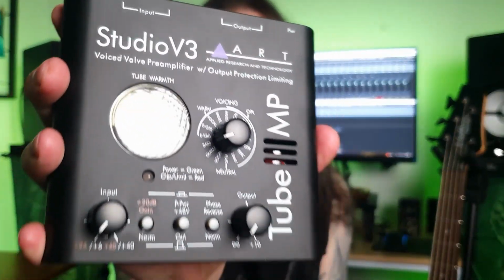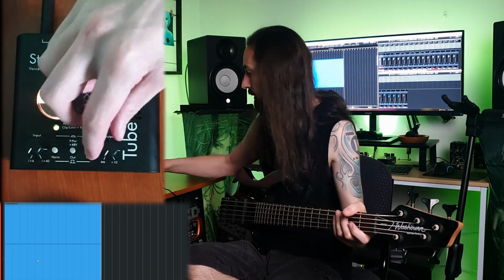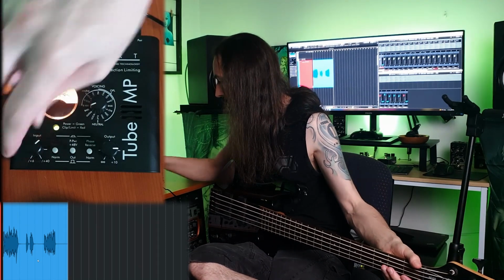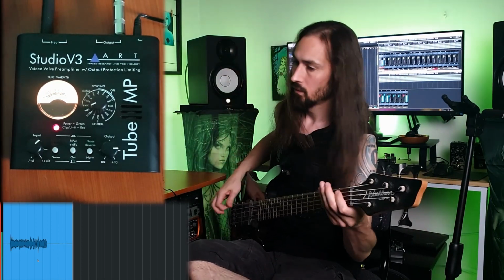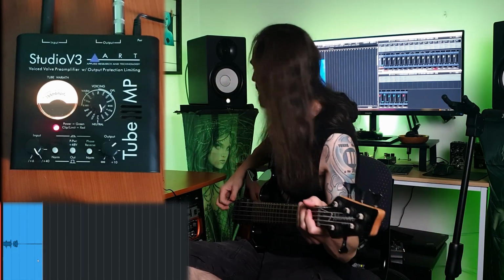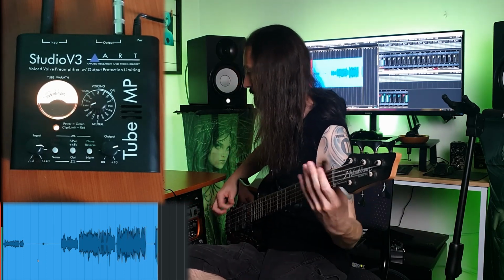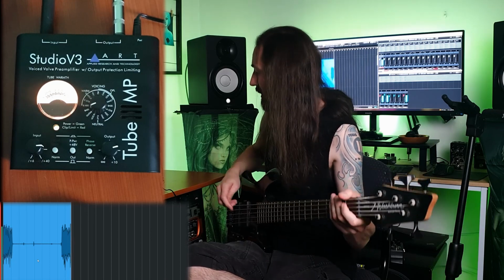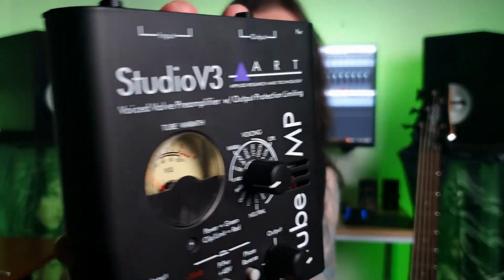Studio V3 Tube MP with a Deep tuned BASS! First impression using this Preamp!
Deep tuned bass, really makes the heart warm! As I bought this little preamp unit, I saw there are two different presets for bass... Join me as I check out the Art Studio V3 for the first time.

00:00 Introduction
00:49 Demonstration/Test
09:15 Jam!
10:04 Final Thoughts

This video is not sponsored or endorsed...All subjects discussed are my opinion and it's okay to think differently :) There are countless different ways to capture sound and be creative, there is no one rule above all. So lets be friends and not haters.